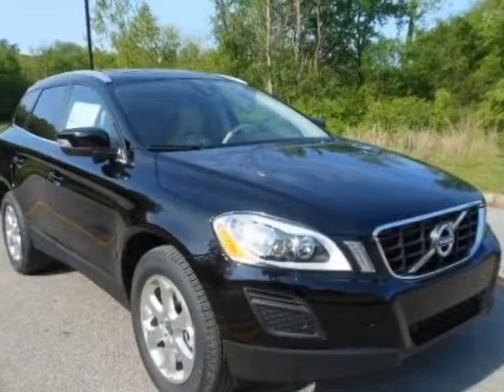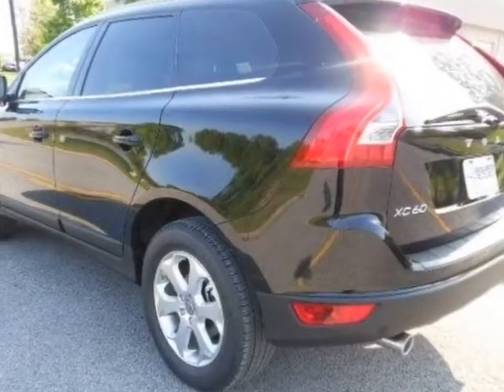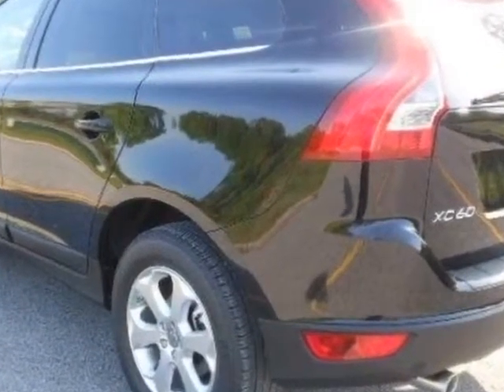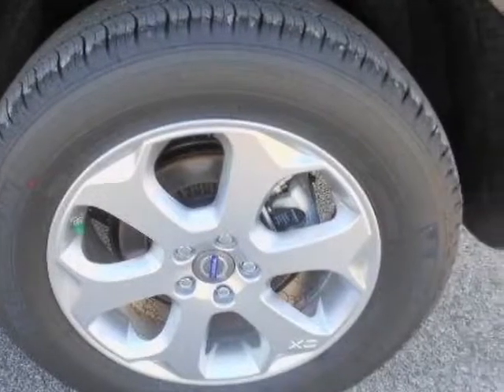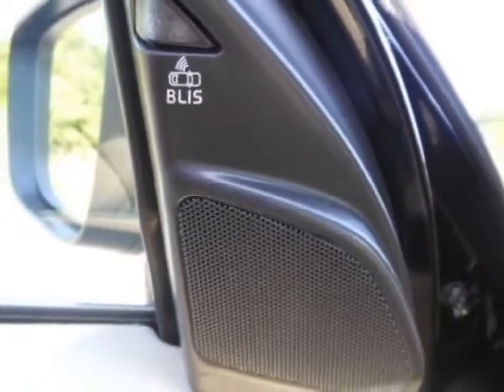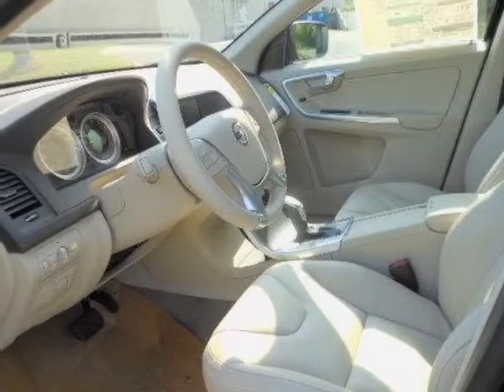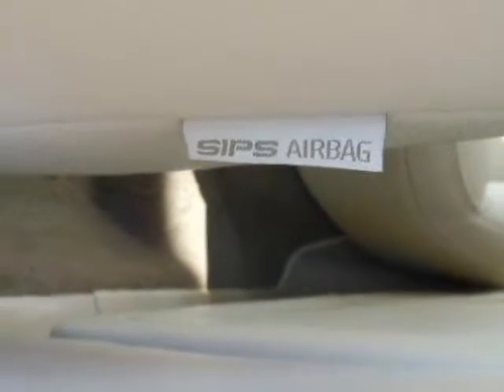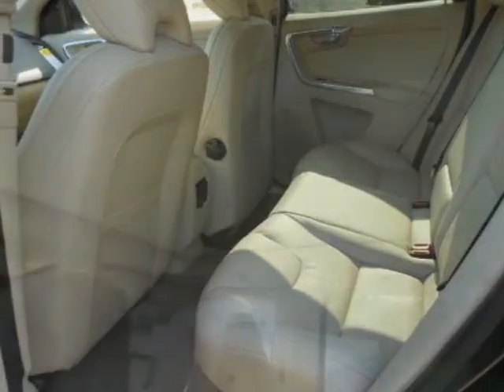2013 Volvo XC60 FWD 4dr 3.2L Premier Plus SUV - Franklin, TN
Darrell Waltrip, Franklin, TN - Volvo XC60 3.2